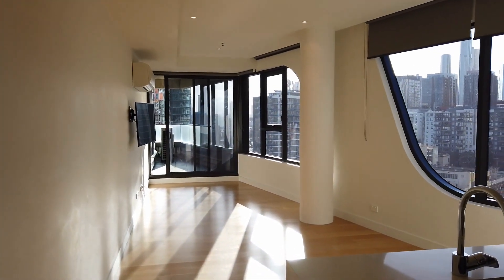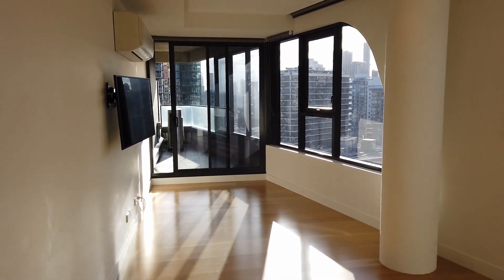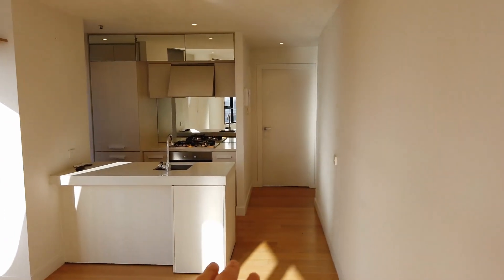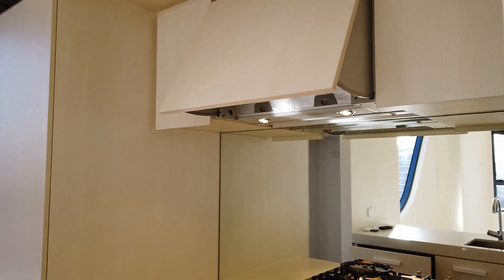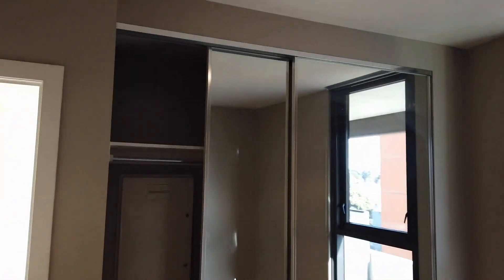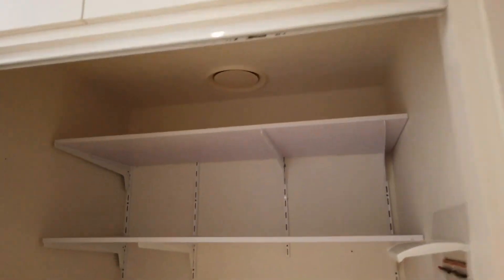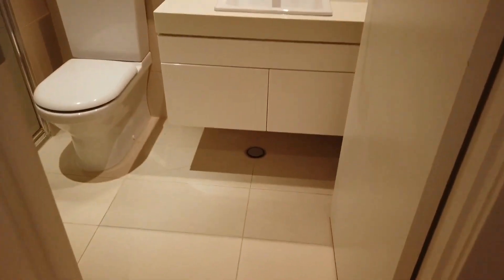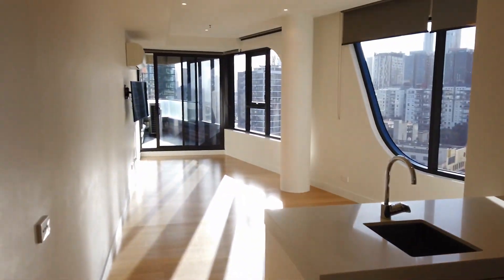Properties for Rent in South Melbourne 1BR/1BA by Melbourne Real Estate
This is a 1 bedroom, 1 bathroom, 1 car space property located in South Melbourne. This apartment features a private balcony accessible from the lounge, which has wide windows to let in plenty of natural light. It also has an AC unit as well as blackout blinds for your year-round comfort. The open-plan kitchen is equipped with a gas cooktop, oven, range hood, and integrated dishwasher. The carpeted bedroom is good-sized and has a built-in mirrored robe. The bathroom is well-appointed with a shower stall, and there are built-in cupboards right outside it for more storage. Additional features of this property include a carpeted study and a large Euro laundry. Perfectly located between Abert Park Lake and the Royal Botanic Gardens, the tram station is right around the corner, making it convenient for transportation.

You can view other properties we currently have available for lease in South Melbourne by clicking here:

Looking for a property manager in South Melbourne? We specialise in property management!

If you are a property owner looking to lease out your property, we’d love to hear from you! You can learn more about our award-winning South Melbourne property manager services by visiting:

12 Yarra St, South Yarra VIC 3141